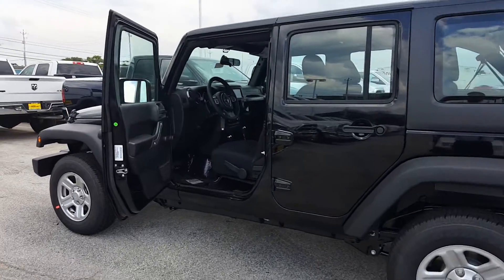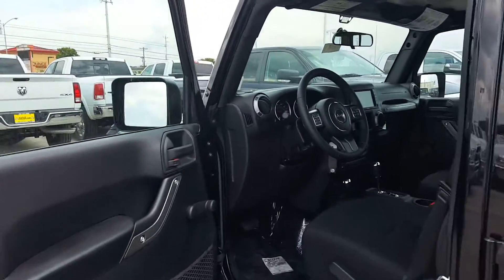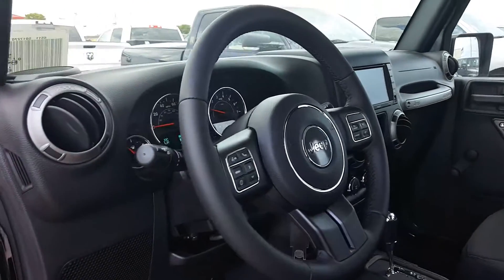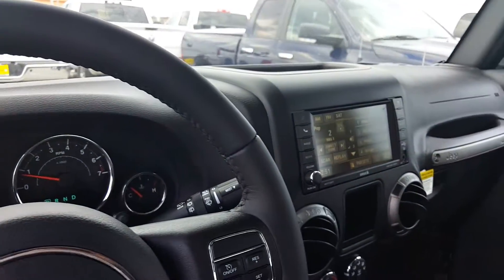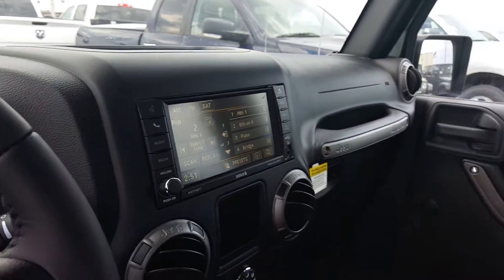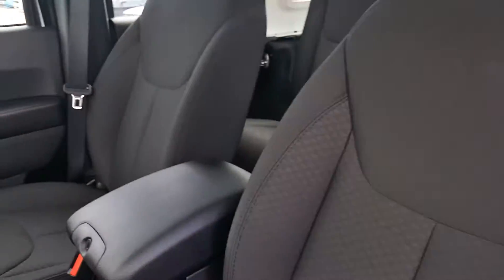2016 Jeep Wrangler Unlimited interior shots.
2016 Jeep Wrangler Unlimited interior shots.